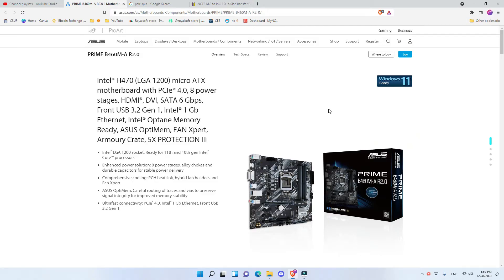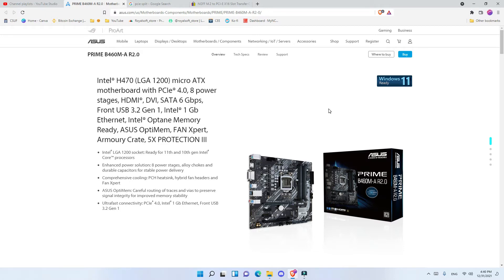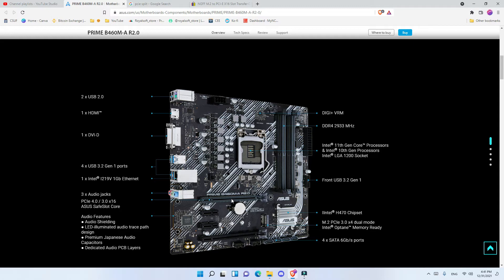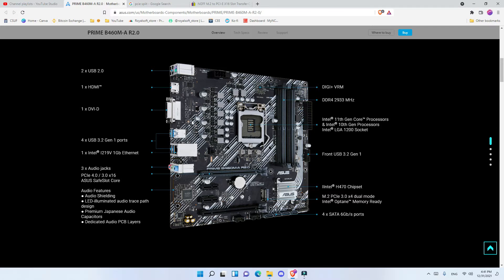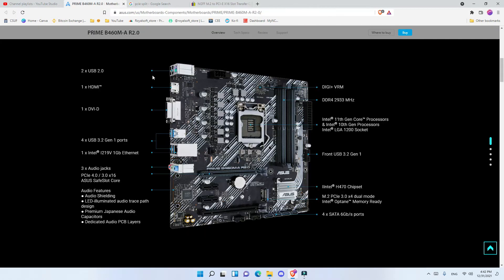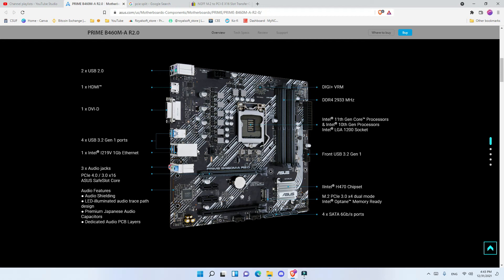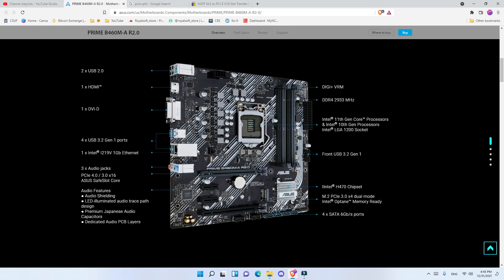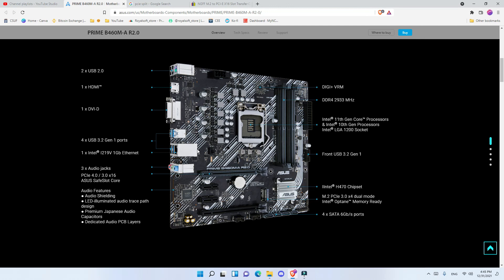PRIME B460M-A R2.0 | Best Budget Mining Motherboard 2022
Make your own 8 GPU rig with this motherboard.
ASUS Prime series motherboards are expertly engineered to unleash the full potential of 10th and 11th Generation Intel® Core™ processors. Boasting a robust power design, comprehensive cooling solutions and intelligent tuning options, Prime B460M-A R2.0 provides daily users and DIY PC builders a range of performance tuning options via intuitive software and firmware features.